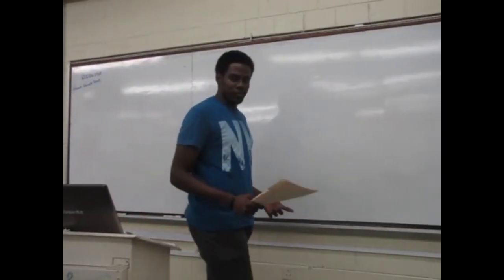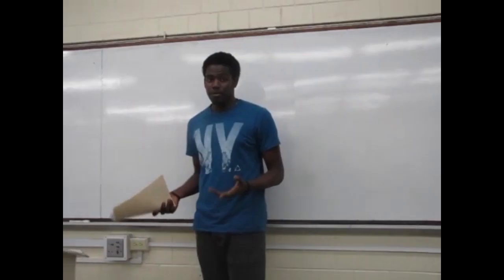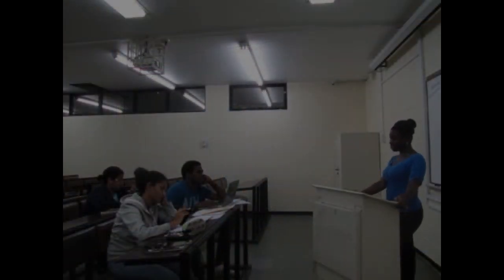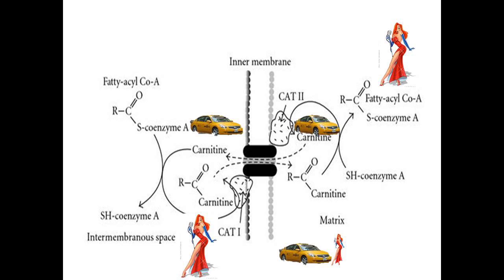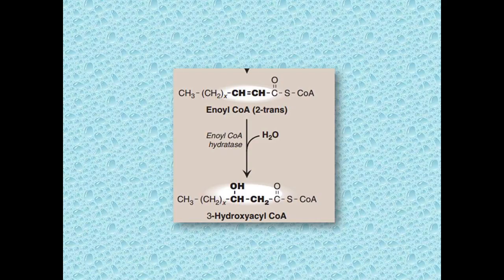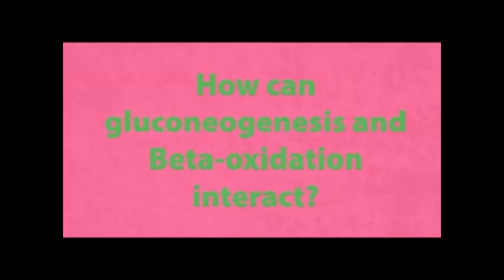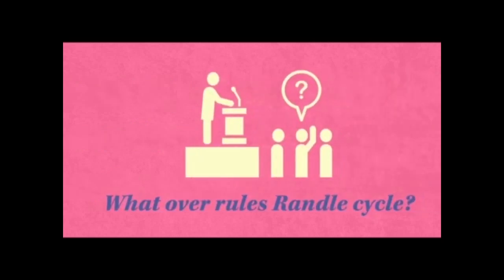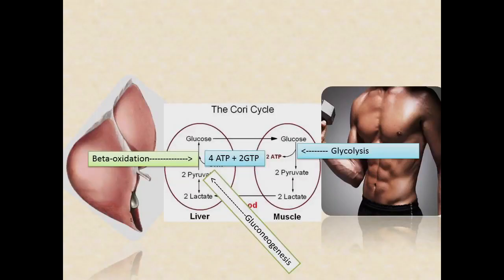Exercise and metabolism